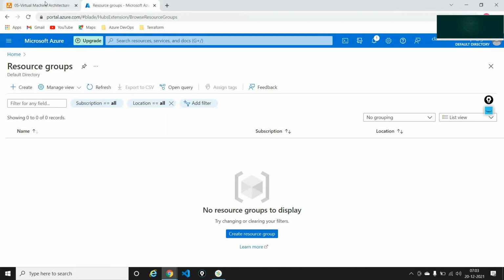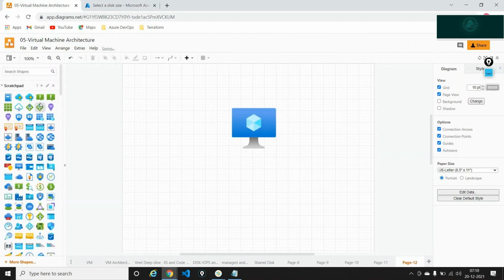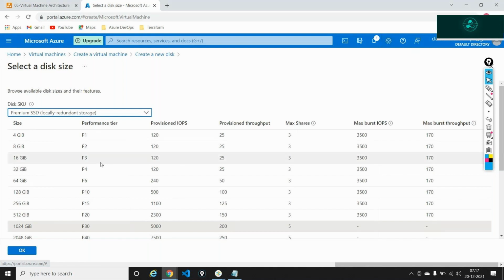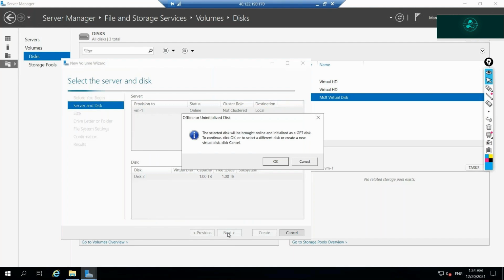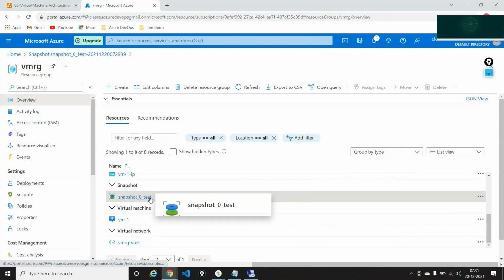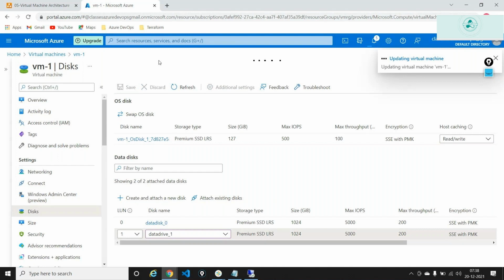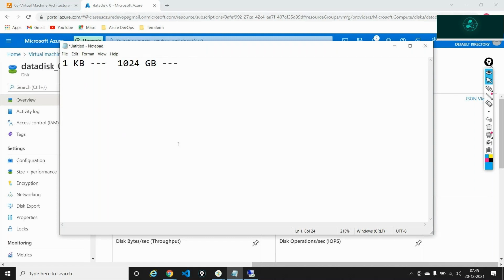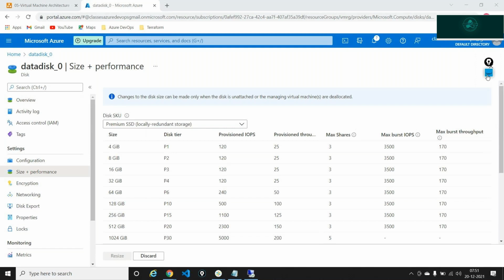Azure DevOps Class21 | Owner | Reader | Authenticating model #